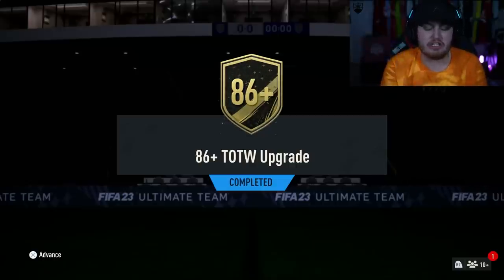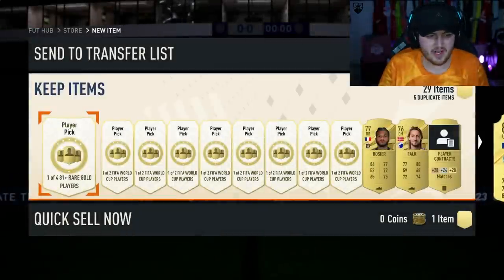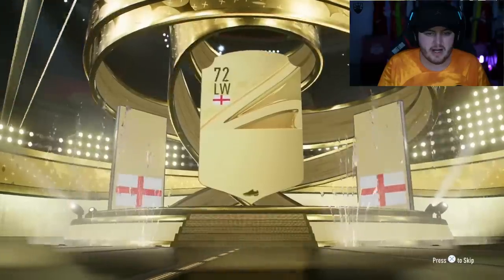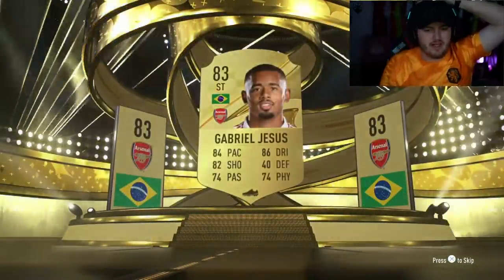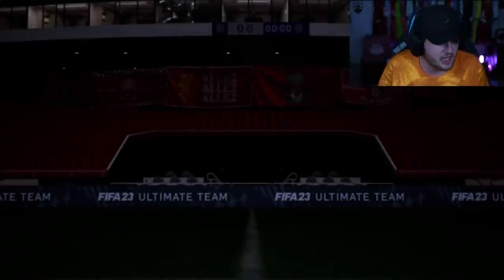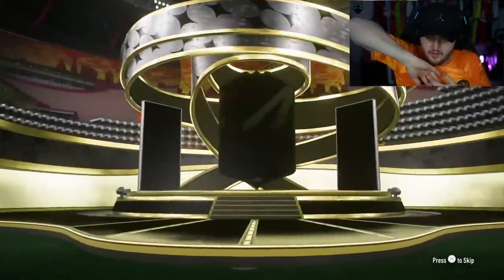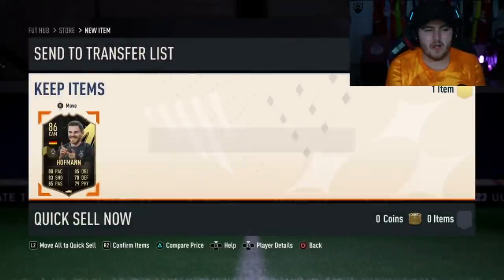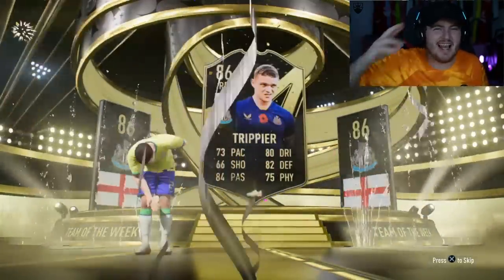CRACKED PRIME GAMING PLAYER PICKS & NEW 86+ TOTW PACKS!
Fifa 23, Ultimate team, Prime Gaming Pack, Prime, Player picks, Pack, Upgrade, 86+ TOTW pack, insane pack opening